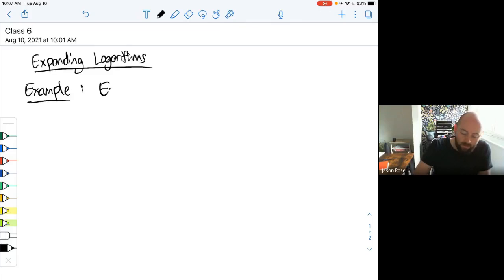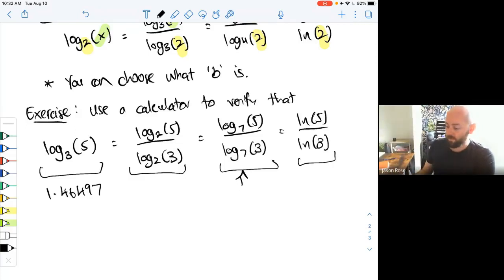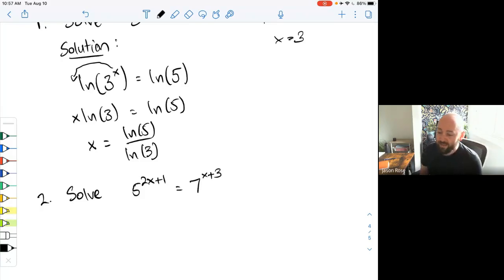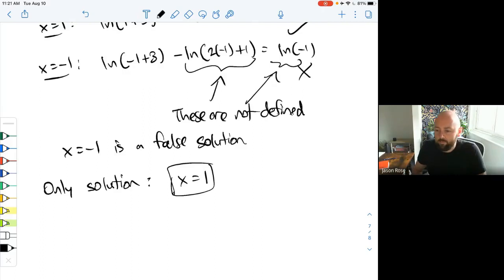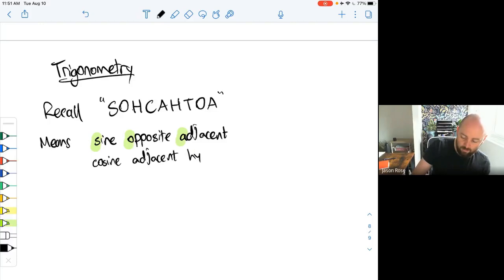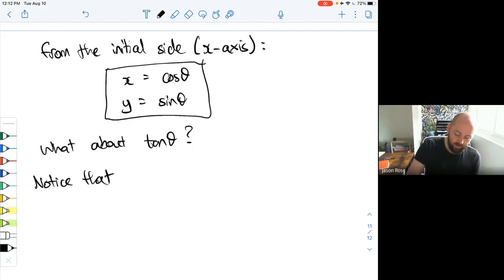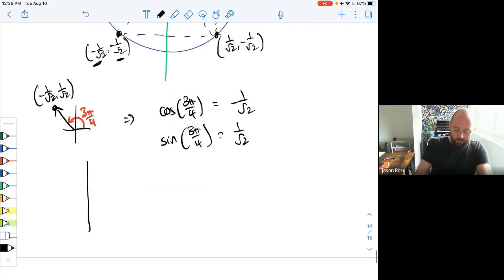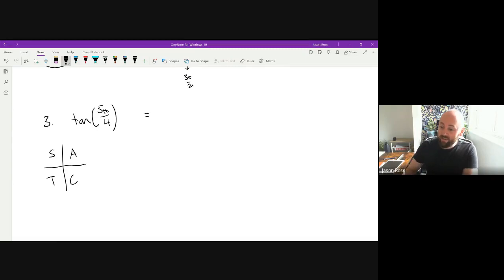Math Lecture 6